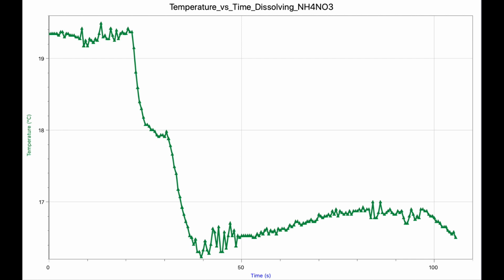My Movie 4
Dissolving ammonium nitrate in water, with Eduardo Vite